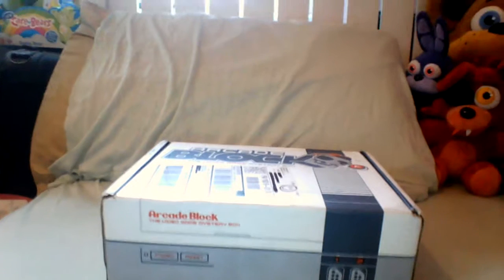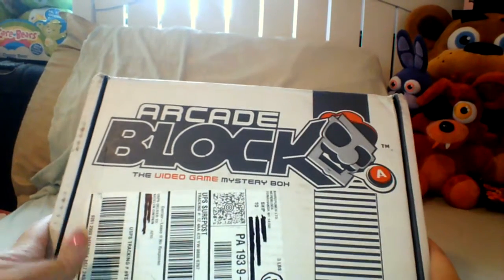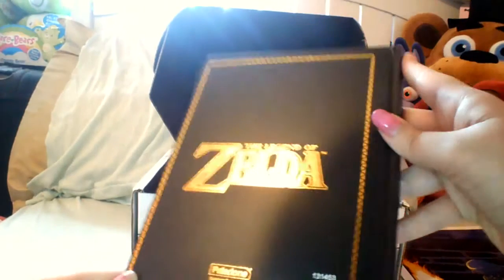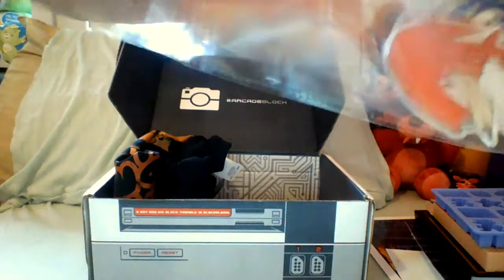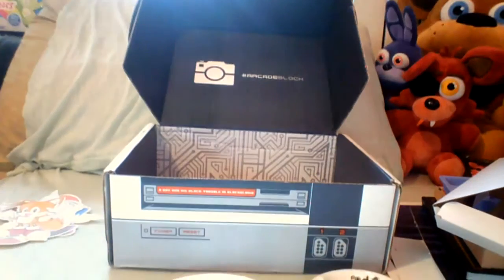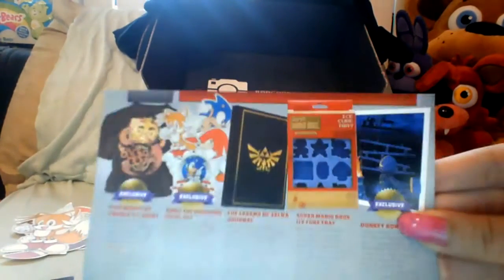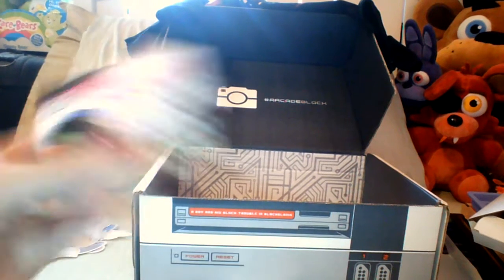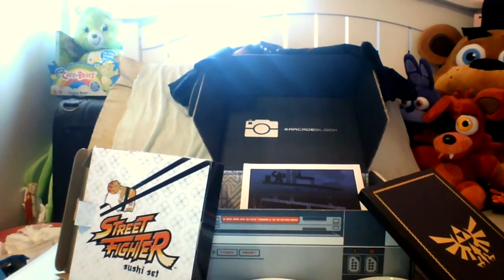Sort of Unboxing: Arcade Block June 2016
Sorry I couldn't give you guys the true reaction! But I really do hope you enjoy this video instead! I'm so happy with the items in this box.